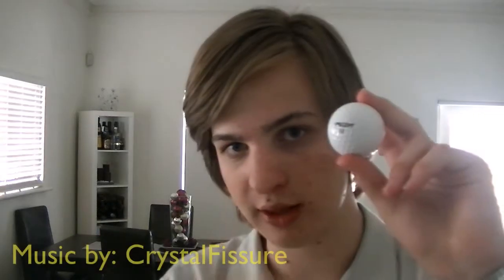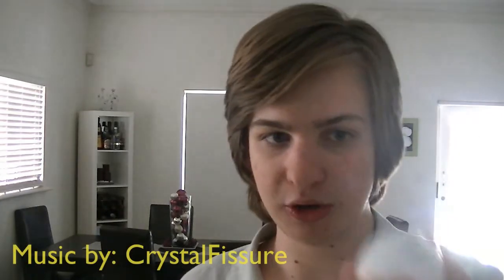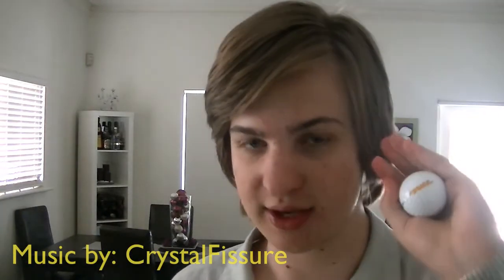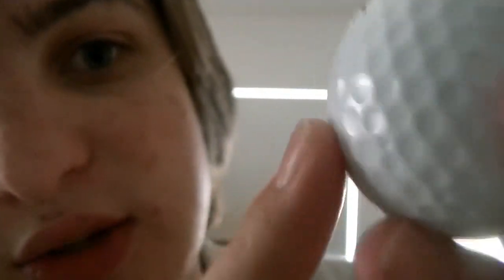Balls Australia - Golf Ball Review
Angus reviews the classic golf ball.